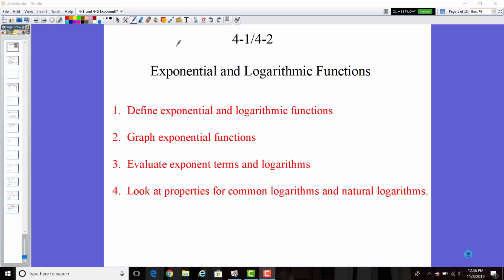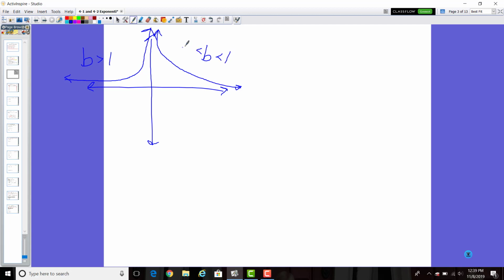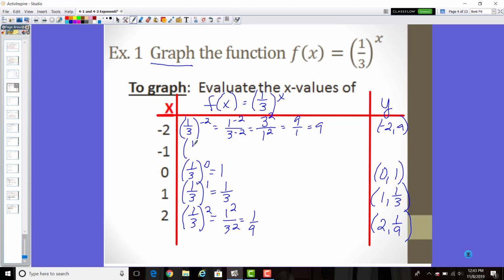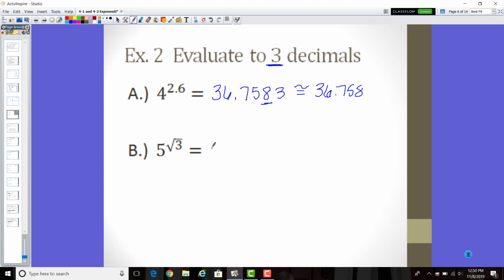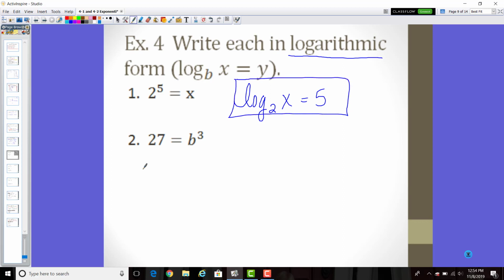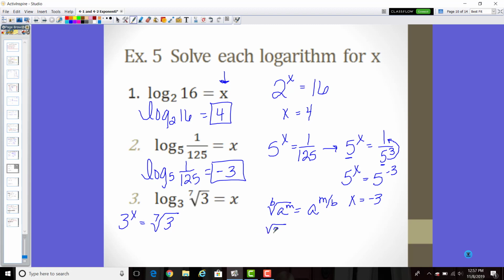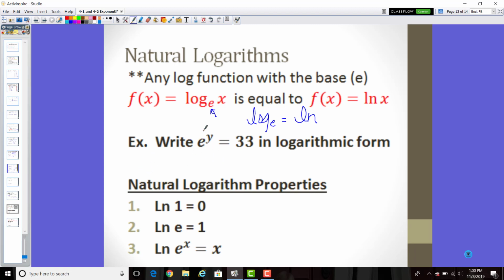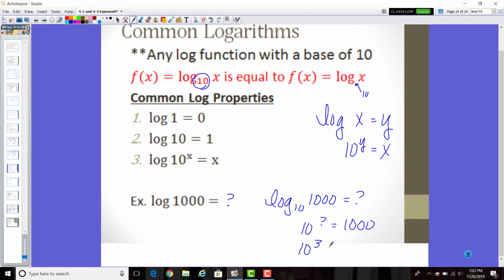4.1/4.2 Exponential and Logarithmic equations